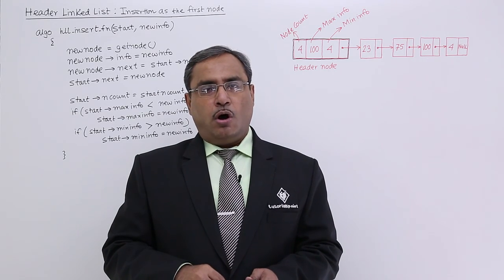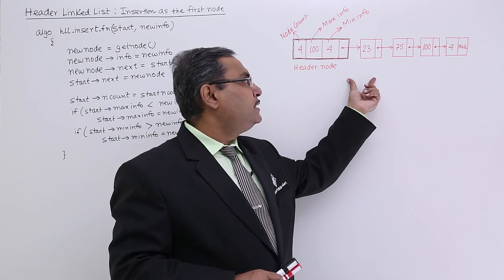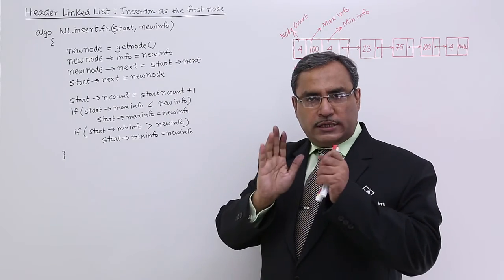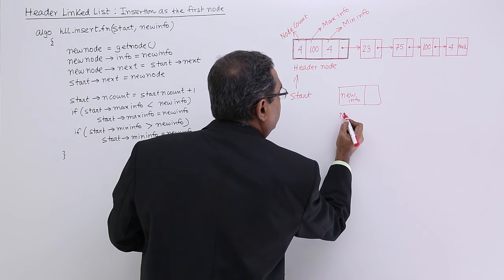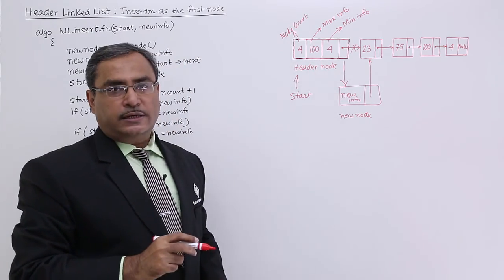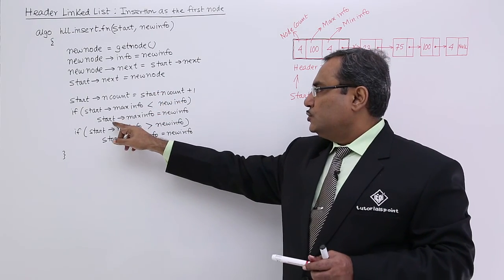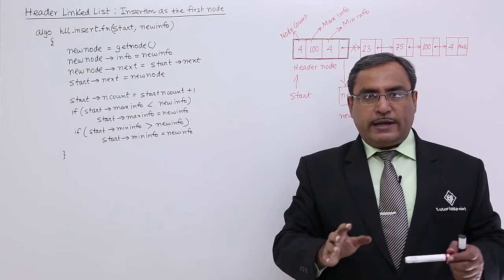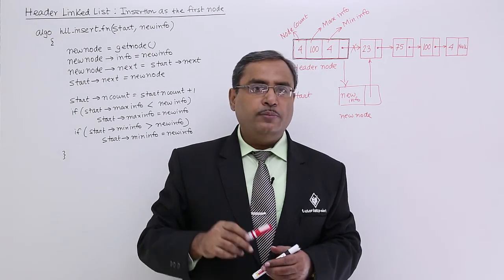Header Linked List Insertion As The First Node